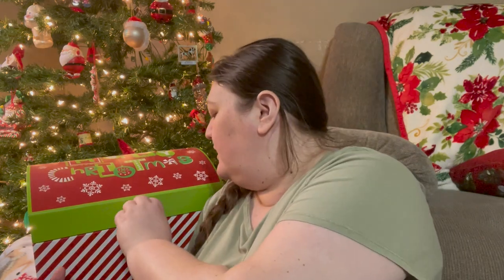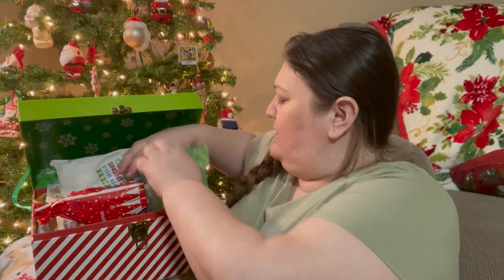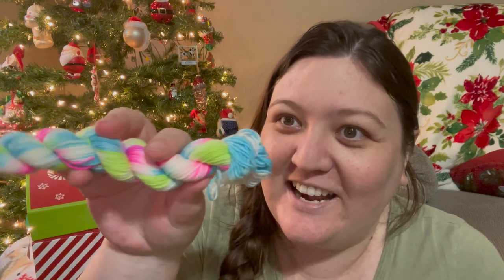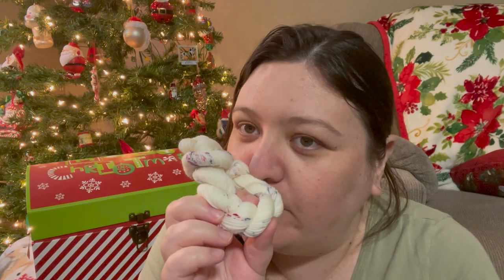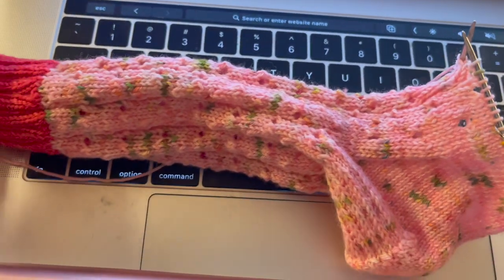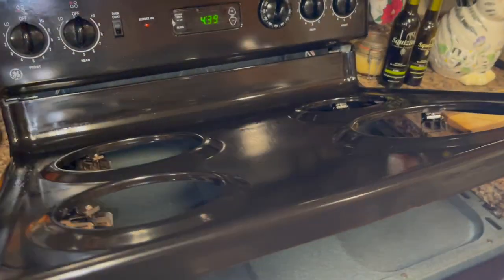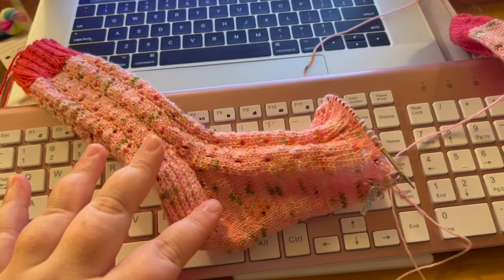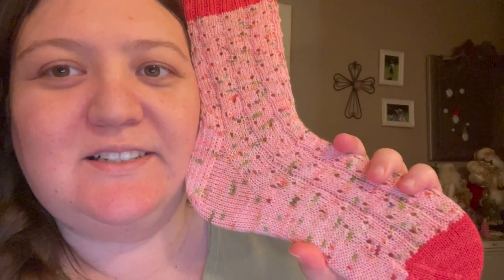CraftyChristenJ |2022| Vlogmas Day 7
Hey guys welcome to the Vlog! I hope you enjoy these short(ish) videos about my advent knitting and winter activities! See ya tomorrow :)

~ADVENTS~
Woolly Mama Yarn 24 20 Gram Minis
Arkansas Yarn Co 24 20 Gram Minis
Vessel Stitch Co 25 days of stitch markers
Freckled Whimsy 24 Strip Self-Striping Skein